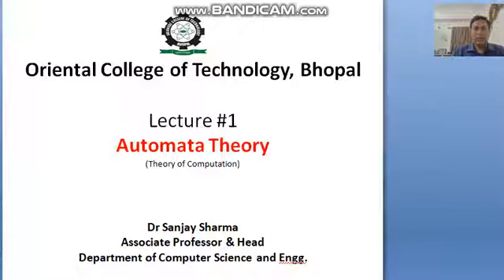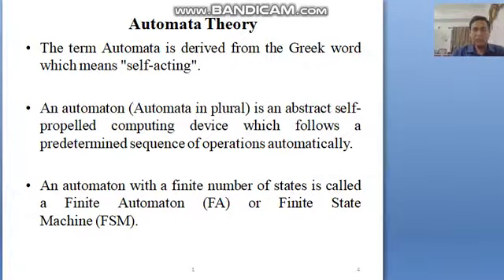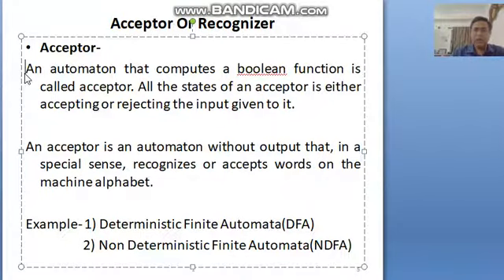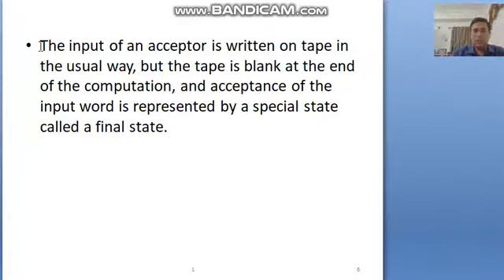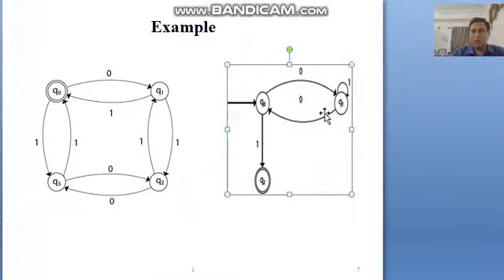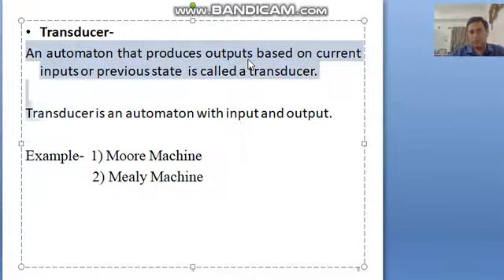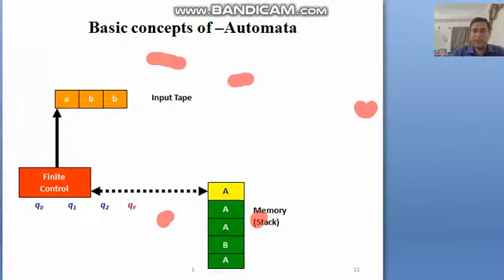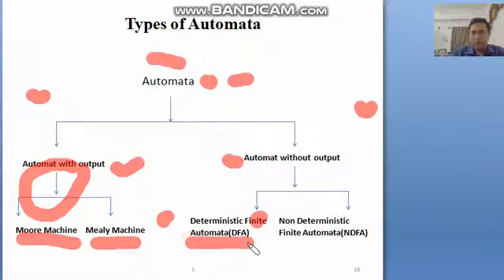Lecture #1 Topic: Introduction To Automata Theory Dr Sanjay K Sharma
Video from Nida Qureshi